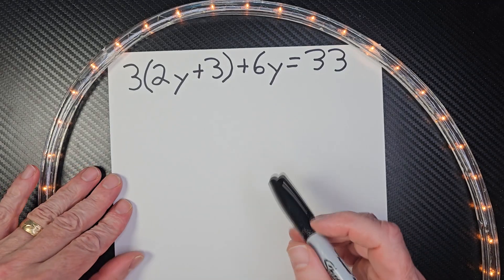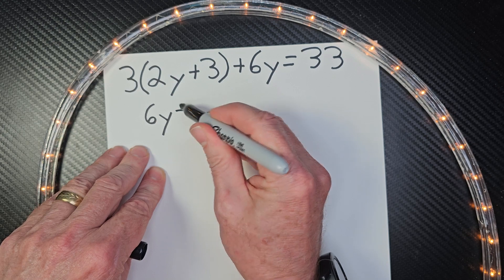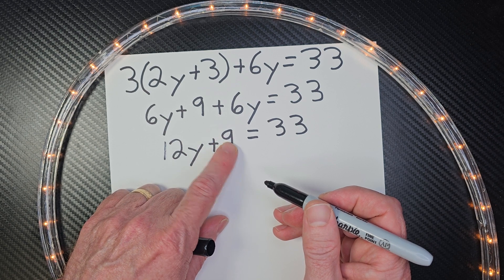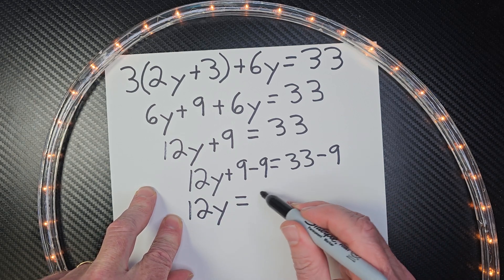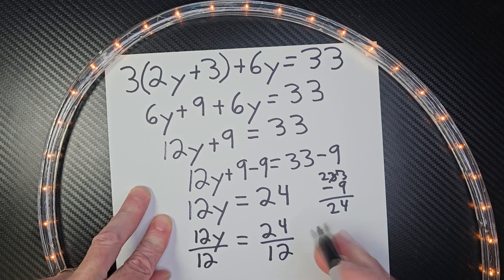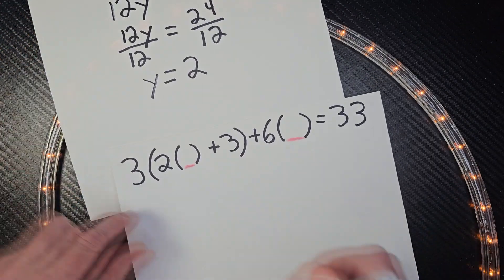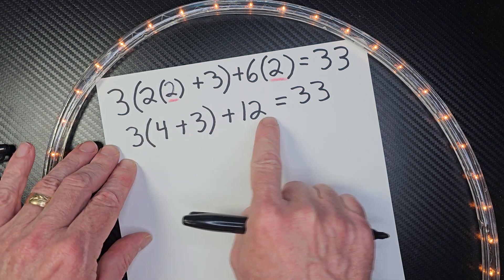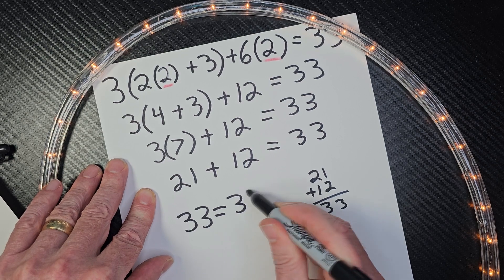Solving for Y - Checking with Order of Operation | PEMDAS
Solving for Y - Checking with Order of Operation